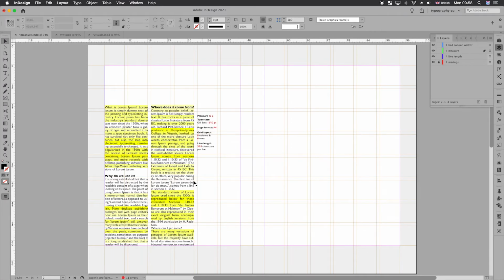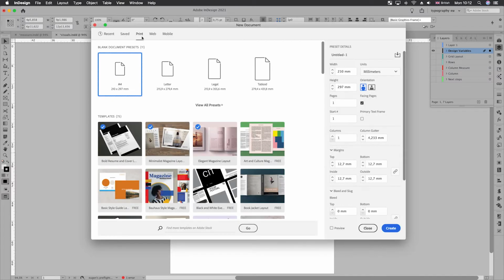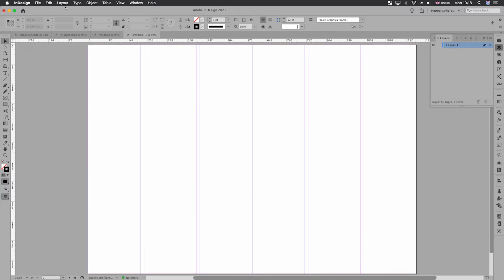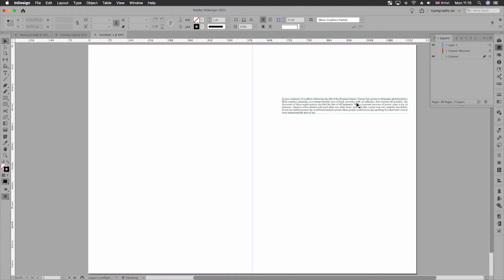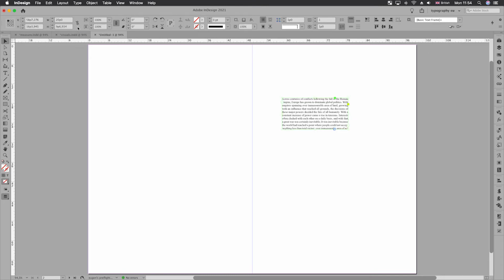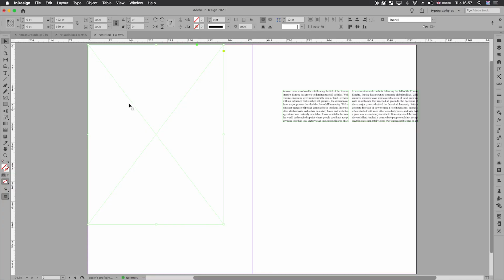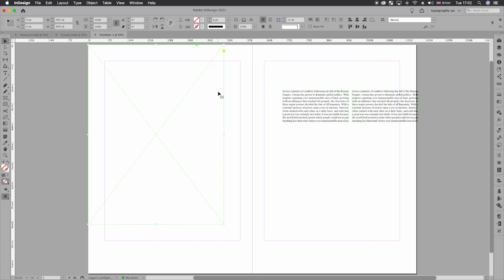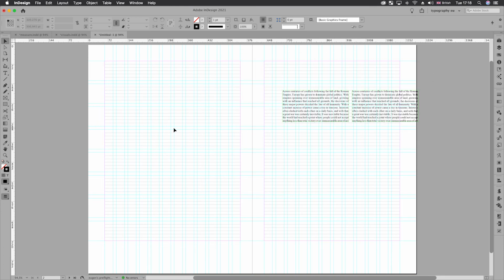How to calculate the width of the column in InDesign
The movie shows you a mathematical method to get the right width of the column, no matter what typeface you use in your document.

A modular grid was then built on an A4 page. No matter the page size and the aspect ratio of the page you have to use, the method will remain the same.